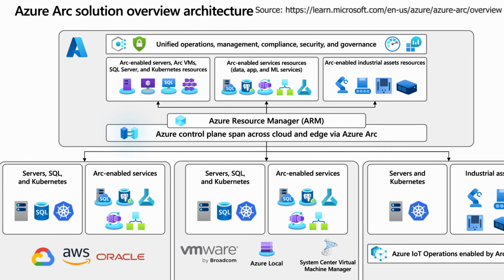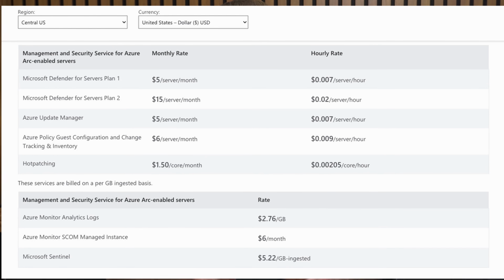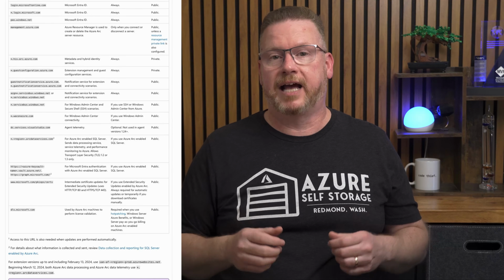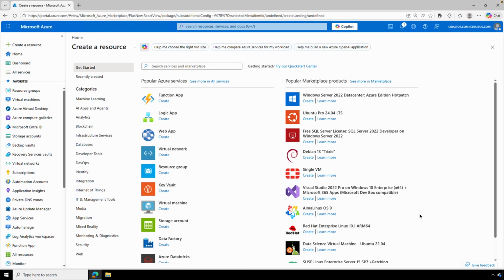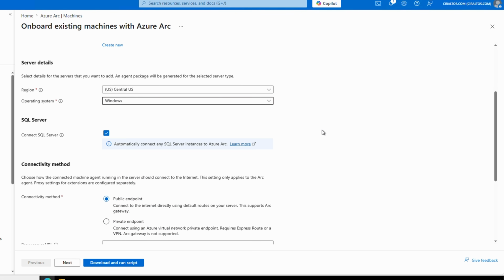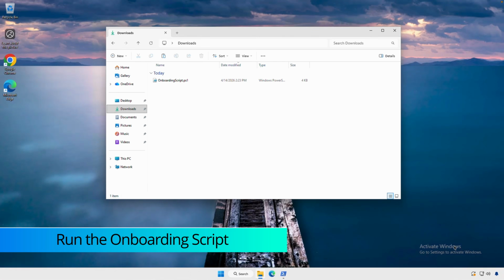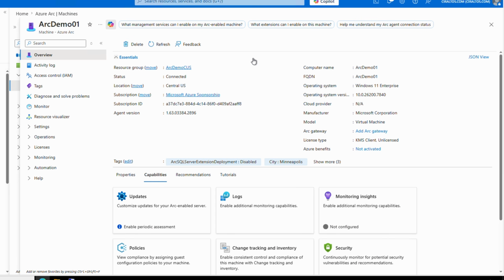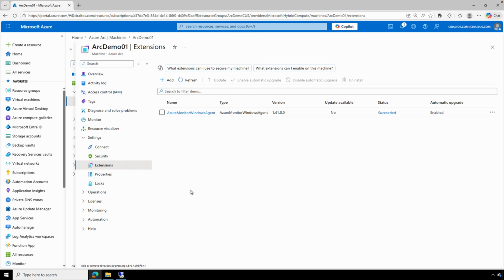Unleash Azure Arc: Total Windows Control Now!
Manage any Windows Server or Client with Azure Arc: on‑premises, multi‑cloud, and beyond.

Azure Arc brings Azure management to Windows Server and Windows clients, no matter where they run, on‑premises, in Azure, or across a multi‑cloud environment. In this video, you’ll learn what Azure Arc is, why it matters, and how Microsoft Azure extends familiar management tools like policy, monitoring, and extensions beyond the cloud. We’ll break down the core concepts and show how Azure Arc works alongside technologies like Kubernetes to deliver consistent management everywhere.

Then, in a step‑by‑step demo, I’ll walk through onboarding a Windows client into Azure Arc, running the onboarding script, and deploying the Azure Monitor Agent extension. Whether you’re managing Windows Servers, modern clients, or hybrid workloads, this walkthrough shows how Azure Arc simplifies visibility, security, and operations across your entire environment using Microsoft’s cloud platform.

00:00 - Start
04:04 - Required RBAC Roles
05:00 - Create the Onboarding Script
06:44 - Run the Onboarding Script
07:57 - Run an Arc Extension